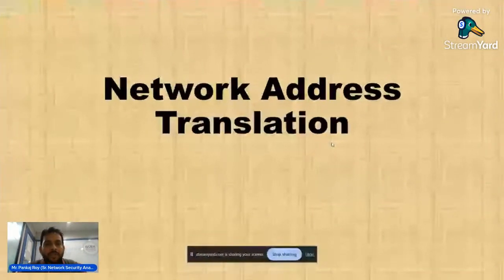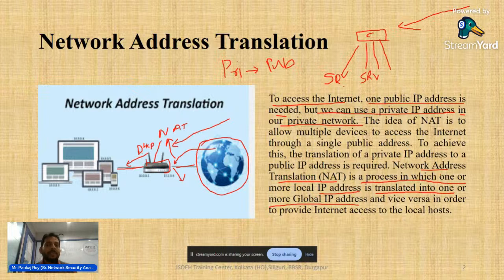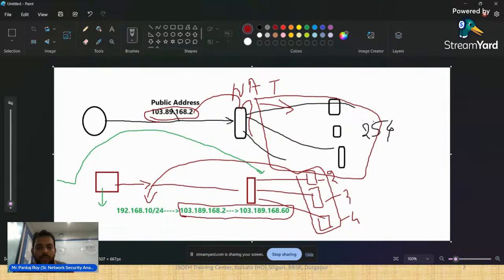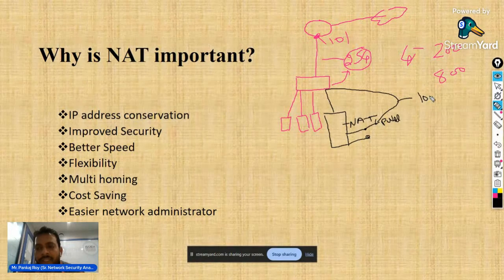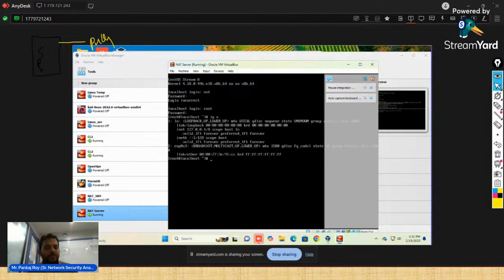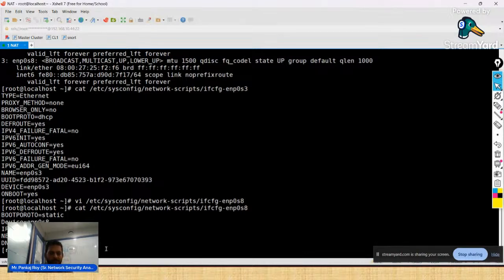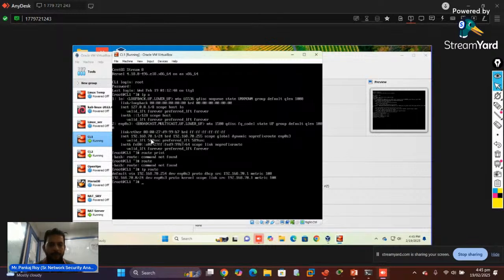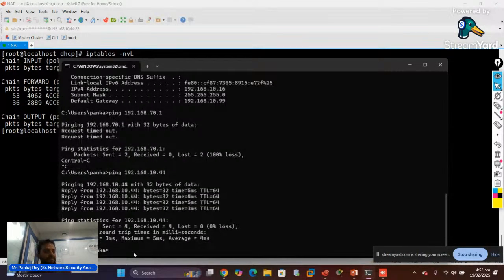NAT Server Configuration on Linux Machine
Network Address Translation (NAT) plays a crucial role in modern networking by allowing multiple devices to share a single public IP address. In this webinar, Pankaj Kumar Roy, a Cisco Certified Network Associate & Certified Ethical Hacker, will guide you through the complete process of NAT Server Configuration on a Linux Machine.

1️⃣ Introduction to NAT and its importance in networking
2️⃣ Different types of NAT and how they impact security & performance
3️⃣ Step-by-step setup of a NAT server on a Linux machine
4️⃣ Configuring iptables and firewall rules for NAT
5️⃣ NAT techniques for port forwarding & masquerading
6️⃣ Securing your network using advanced NAT configurations
7️⃣ Debugging common NAT issues and resolving them efficiently
8️⃣ Implementing NAT in a real-world corporate environment
9️⃣ Best practices for managing multiple IP addresses with NAT
🔟 Live Q&A session to get expert insights and troubleshoot queries